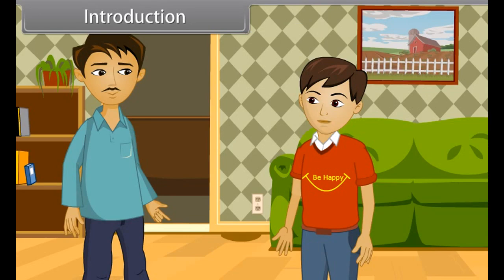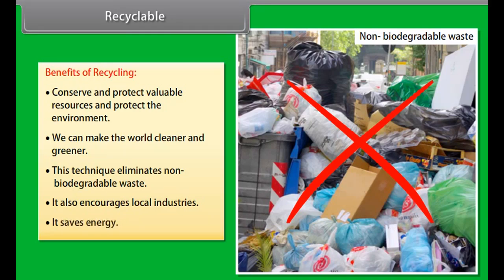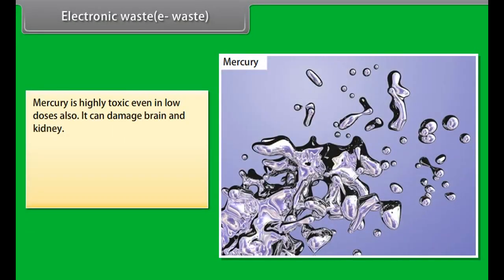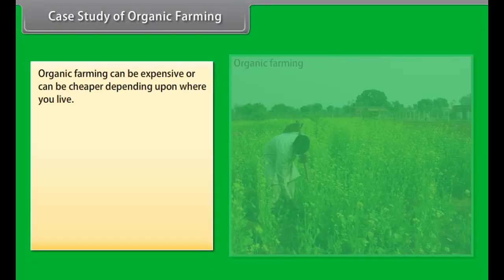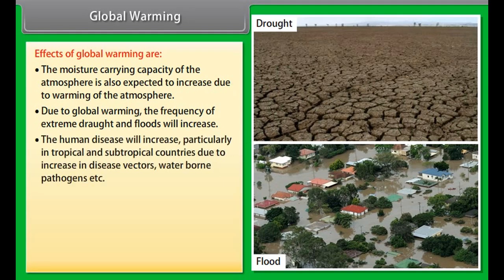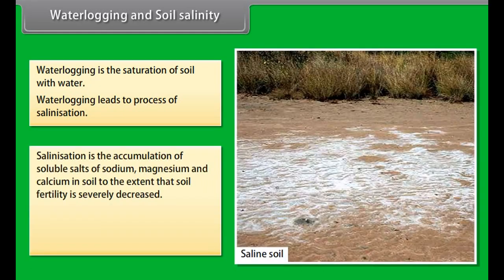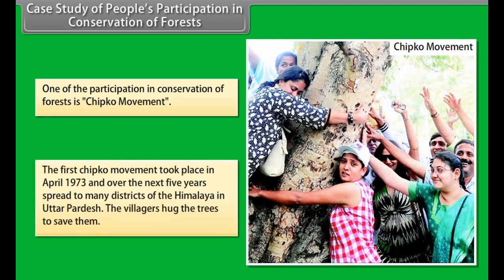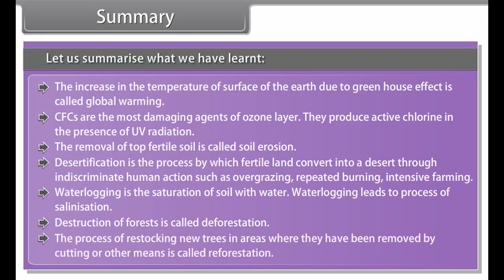CBSE biology lecture 6 xii